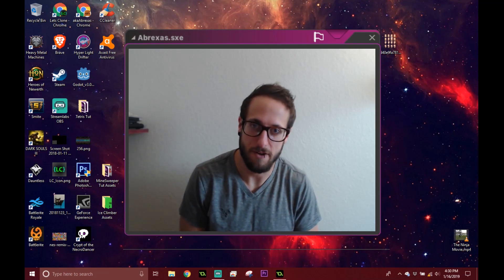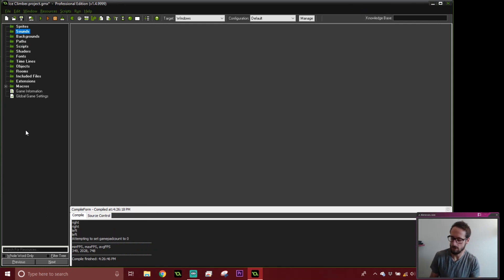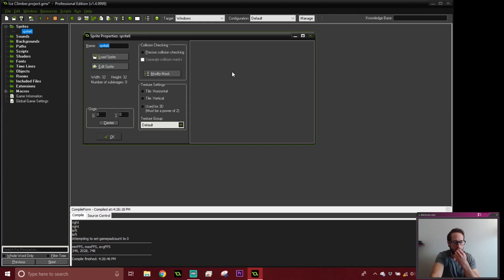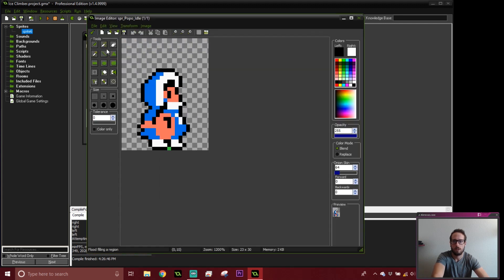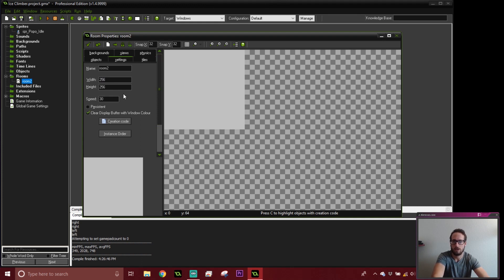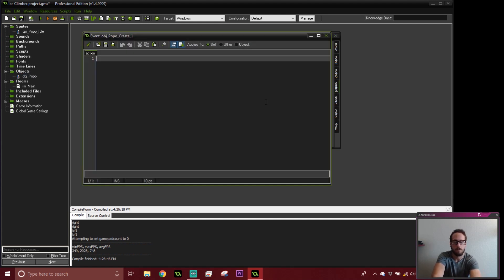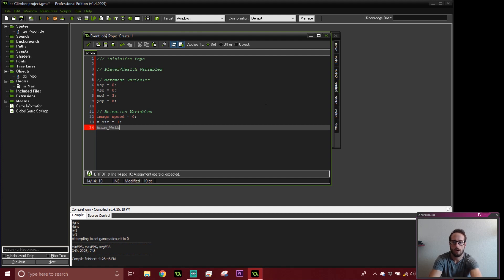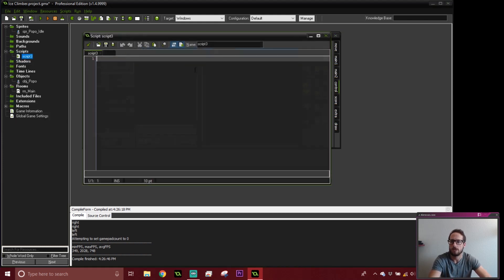Ice Climber || Clone Tutorial || Part One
Welcome to Let's Clone!

A few obstacles popped up in the last week, so I apologize for the delay. But we're baaack!
In part one we set up our 'State Machine' for Popo and, through that, give the player the ability to walk, jump, and attack.

With the basics done, we can move on to creating some of the games environment in the next part.

Vlog-ish: YouTube.com/c/GodsAutobiography